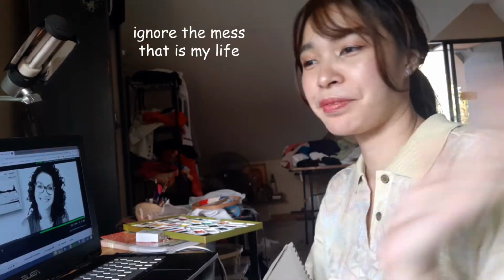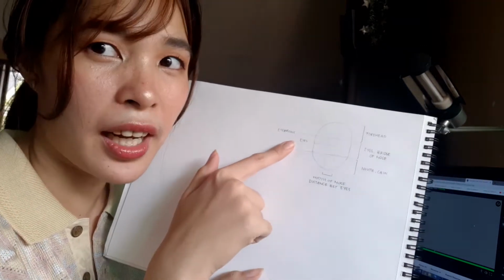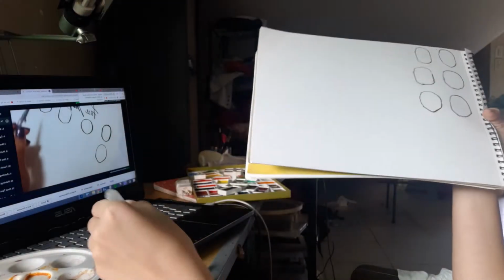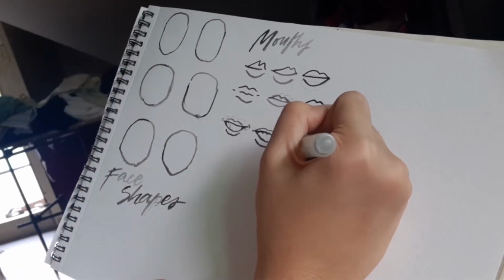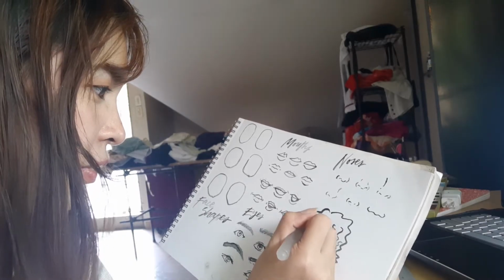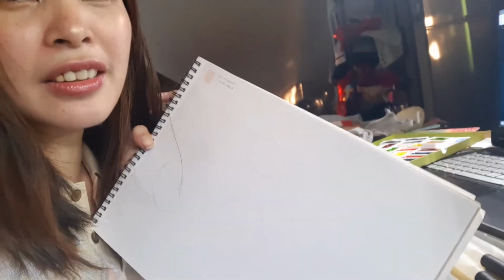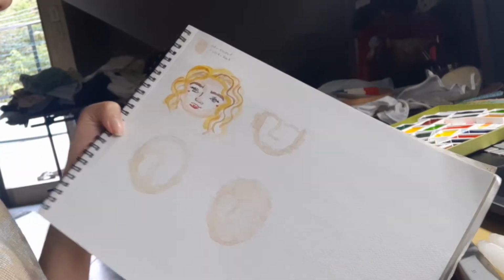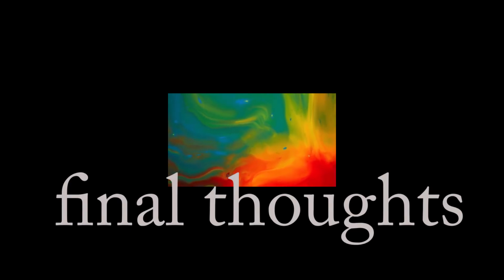Paint with Me: Learning how to paint FACES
Hi guys!
I've just been on a learning kick and wanting to get back into former hobbies and all so I decided to go back to painting because I actually have so much materials for it and it's just sad to see them not being used. I used a Skillshare class and tried to follow it to see if I'd actually be able to learn how to do faces.

Stay sustainable!
Bianca